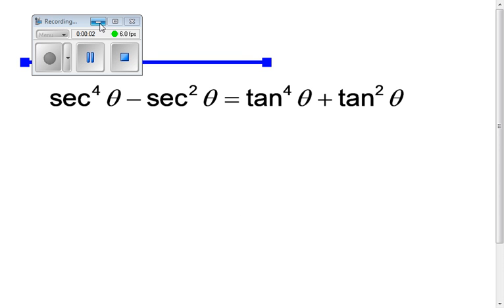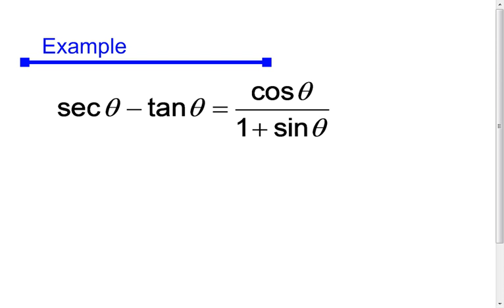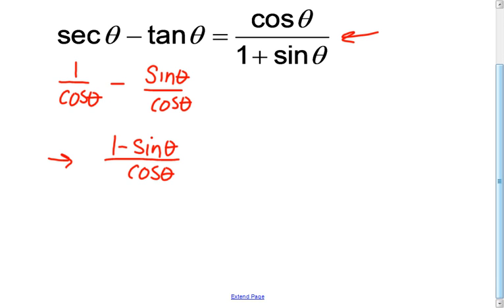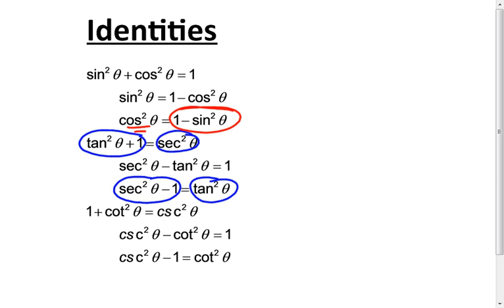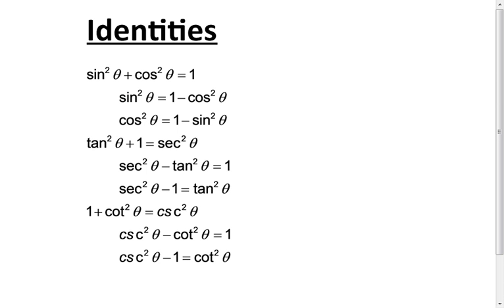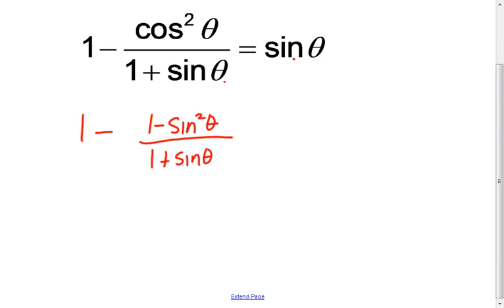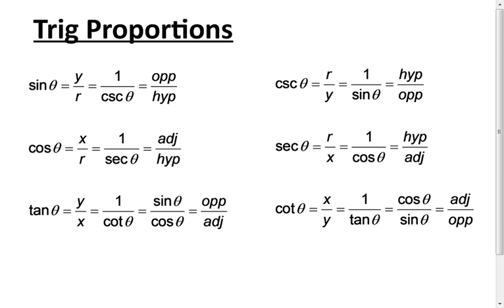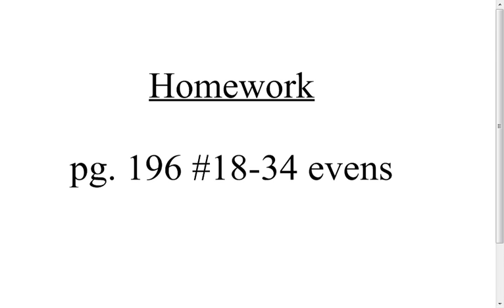Day 2 Notes Establishing Identities